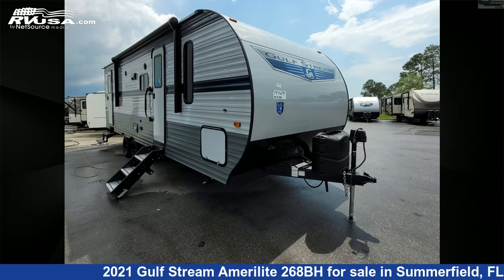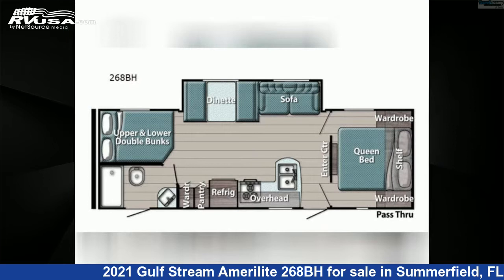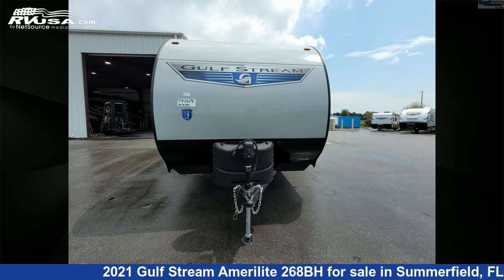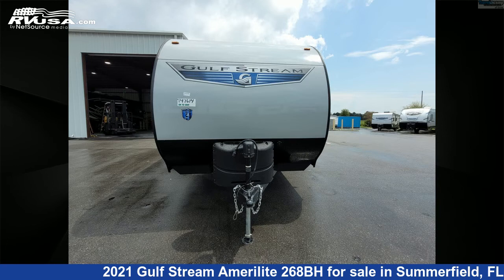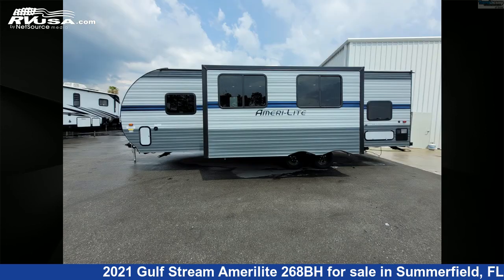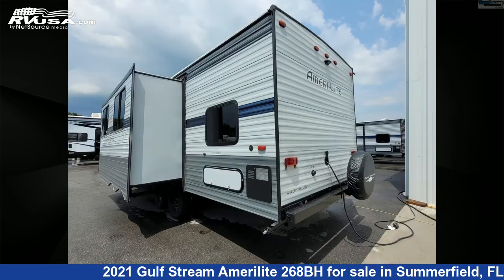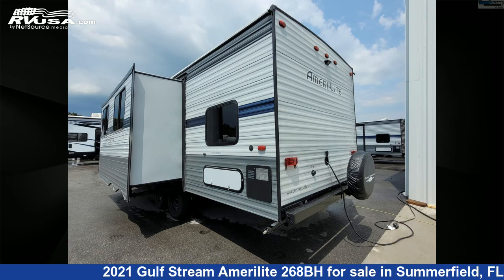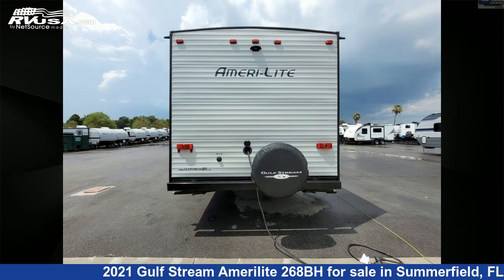Stunning 2021 Gulf Stream Amerilite Travel Trailer RV For Sale in Summerfield, FL | RVUSA.com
This 2021 Gulf Stream Amerilite 268BH is a Travel Trailer RV. It is located in Summerfield, FL 34491 and is offered for sale by Travelcamp of Ocala. This New Gulf Stream Is 29' 0" in length and features 1 slideout, a Stone interior, sleeps 9.The unloaded weight of this 2021 Gulf Stream Amerilite 268BH is 5177 lbs.

Travelcamp of Ocala is a dealer for brands like: Coachmen, Cruiser RV, Forest River, Gulf Stream, Heartland, inTech, Riverside RV, Shasta, Travel Lite, Winnebago and offers the following rv services: Parts/Accessories, Rental, Service. They stock rv types such as: Fifth Wheel, Popup, Toy Hauler, Travel Trailer, Truck Camper. For more information and pricing on this unit, To see all units available for sale by Travelcamp of Ocala,